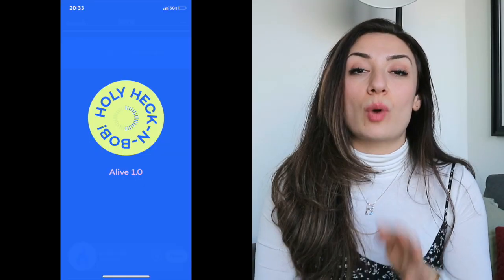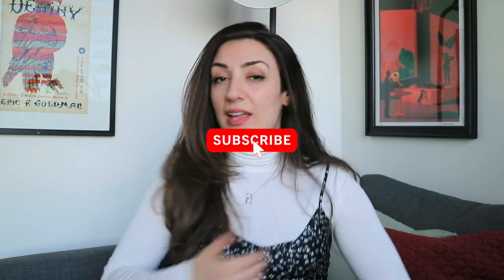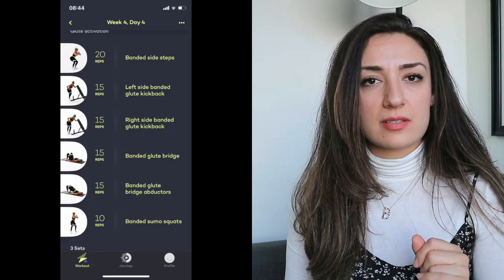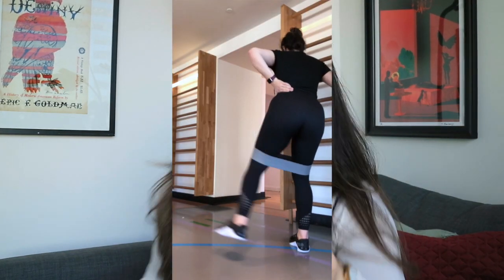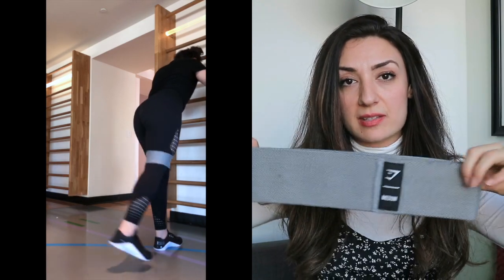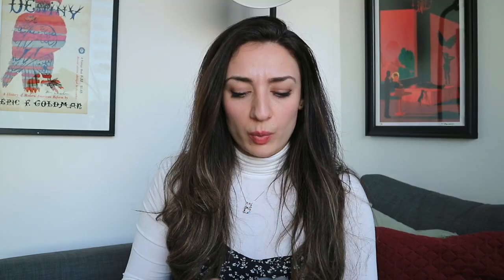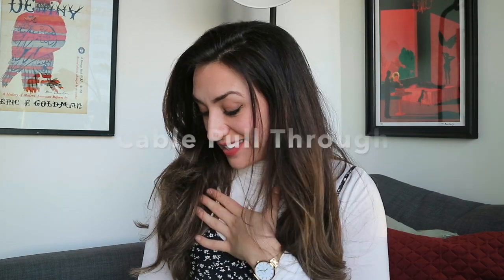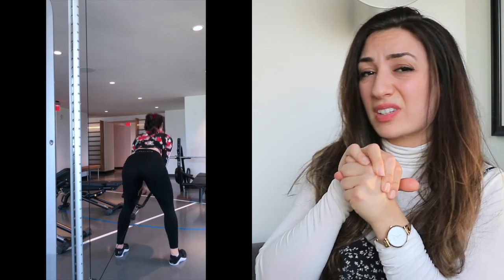🍑GROW YOUR GLUTES 🍑 WITH WHITNEY SIMMONS ALIVE APP | A hot fire leg workout from Alive 1.0 | Corona?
Here's a fun guide to the hot fire leg workout from Whitney Simmons Alive 1.0 program in the Alive app. This workout is from Week 4, Day 4 of the Alive 1.0 and mostly targeting your glutes so that you can grow them to perfection 🍑 I will walk you trough the exercises, my thoughts on them and also show clips of me doing them.
Also, an update on the Corona virus situation :/